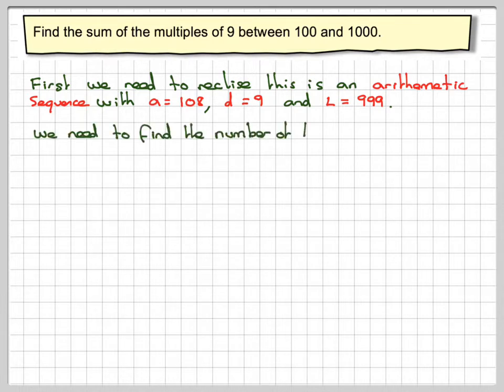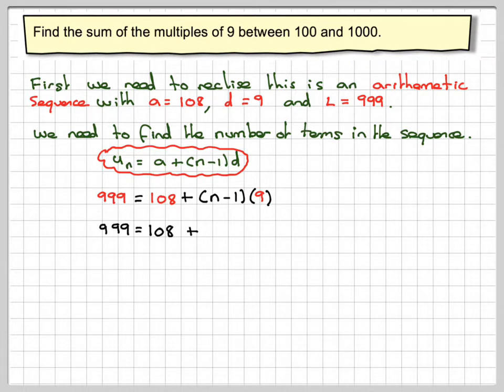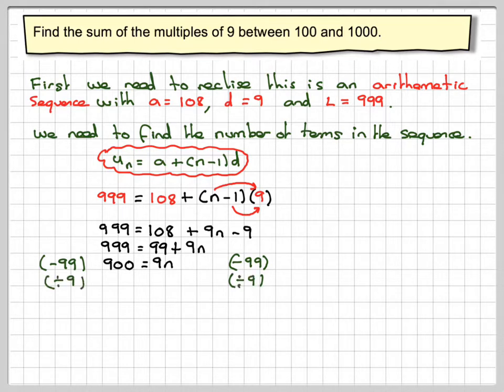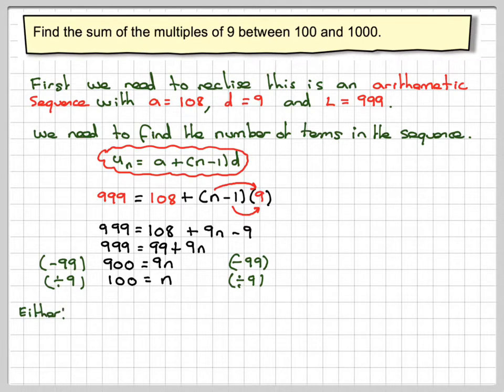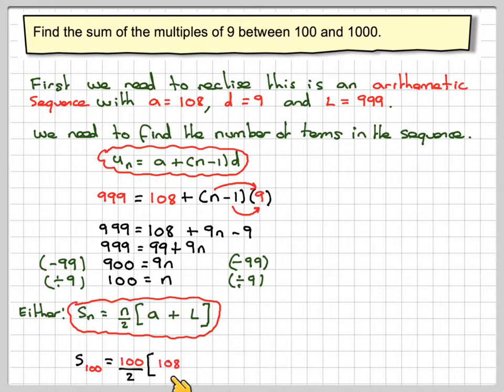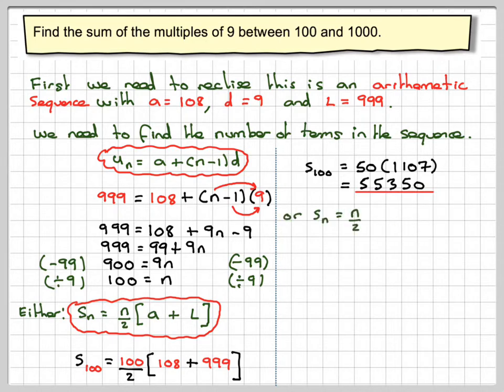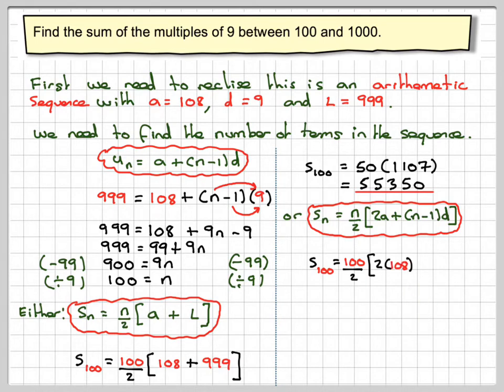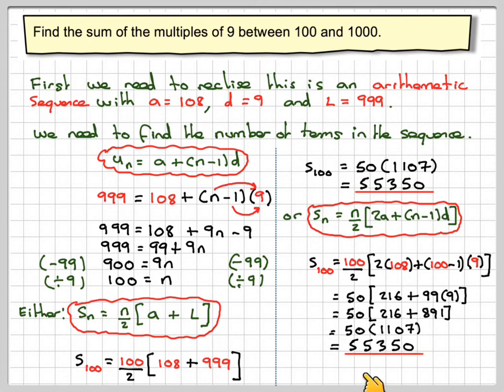Finding the sum of multiples of 9